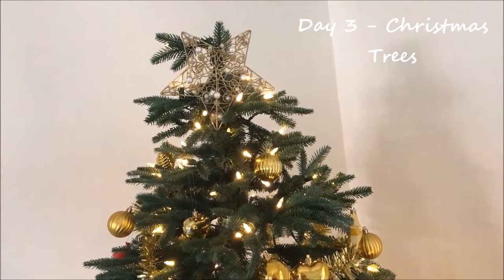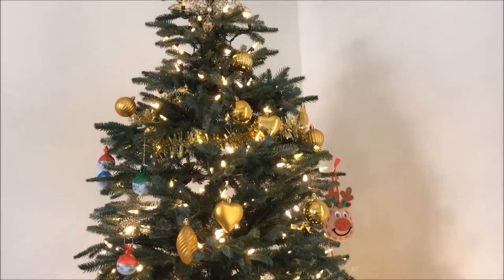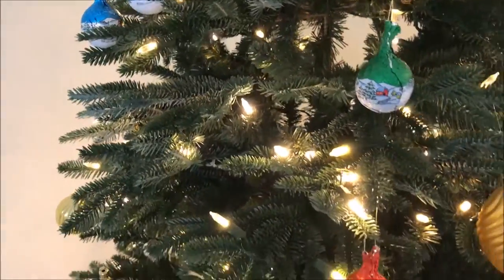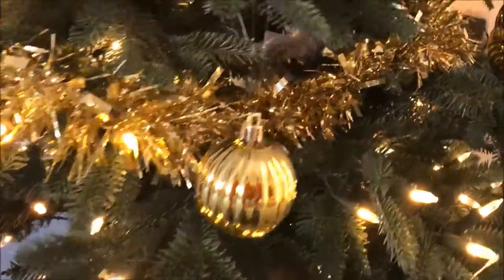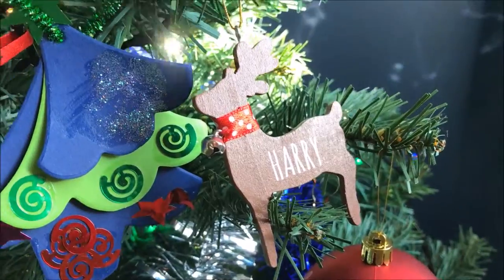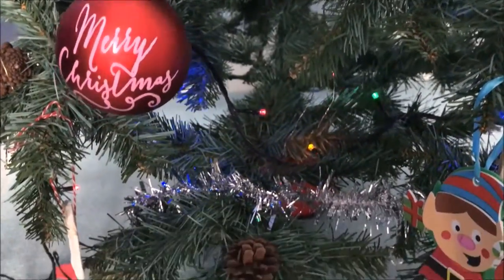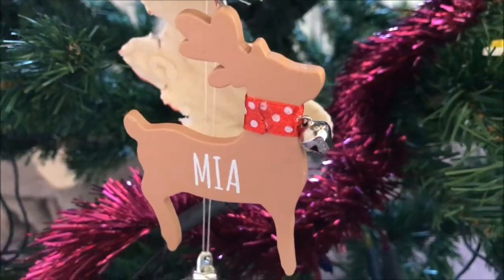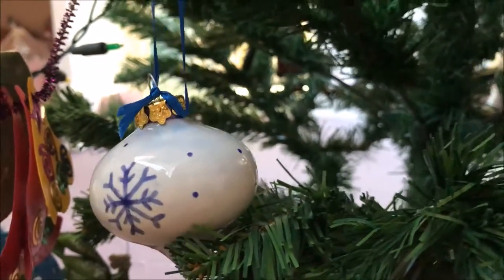Vlogmas Day 3 - Our Christmas Trees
A look at the three Christmas trees in our house this year and some of our decorations, mainly ones made by the children!